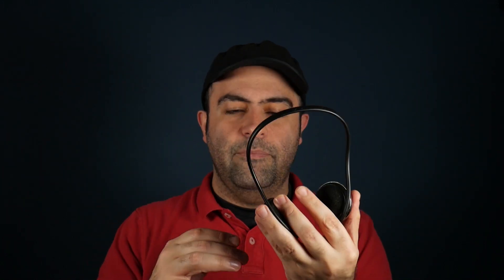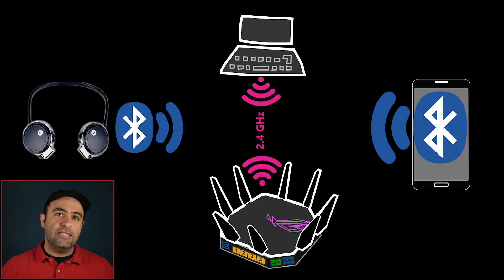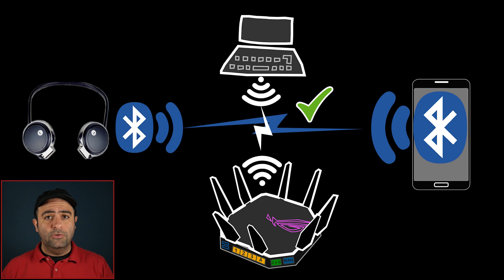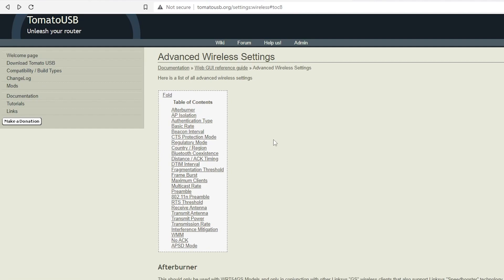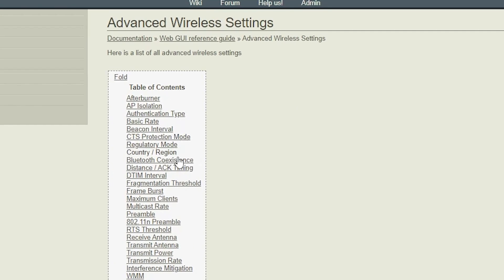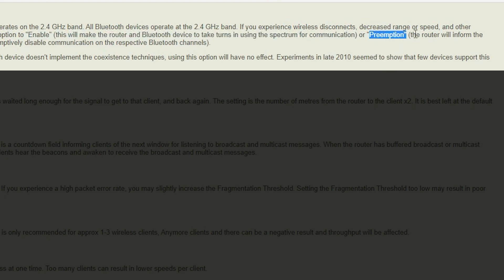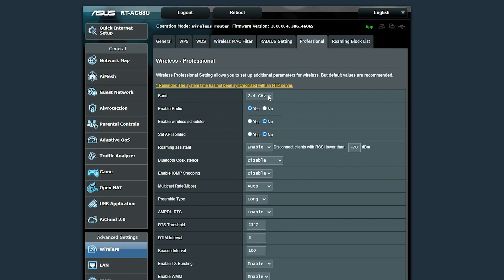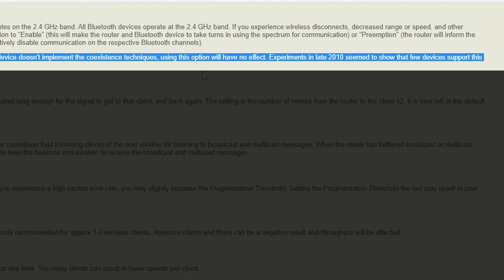Bluetooth | WiFi Coexistence !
Wireless Routers used in this video:
►ASUS RT-AC68U